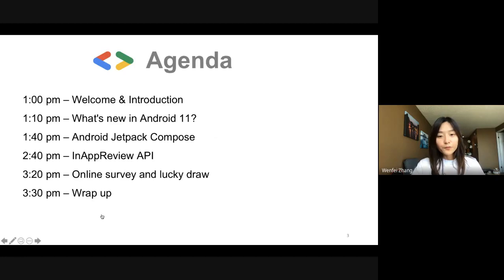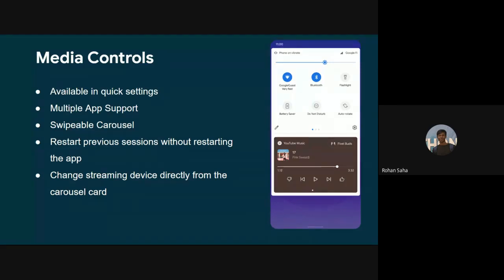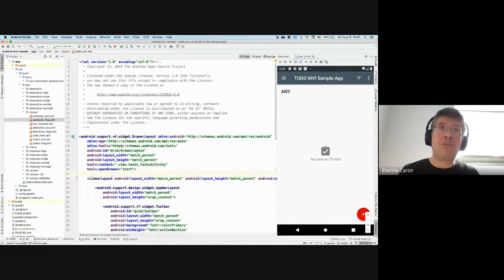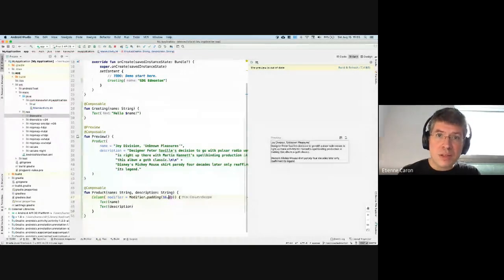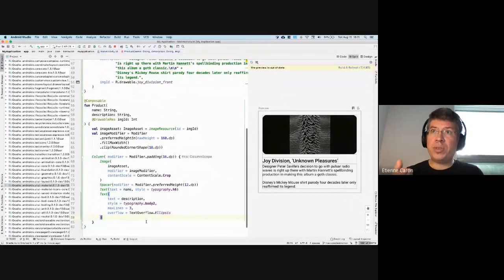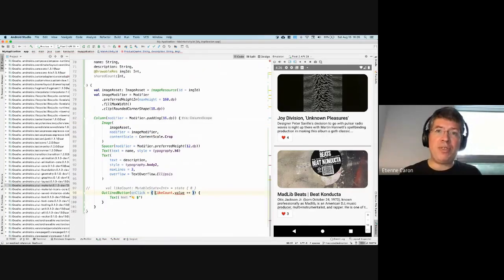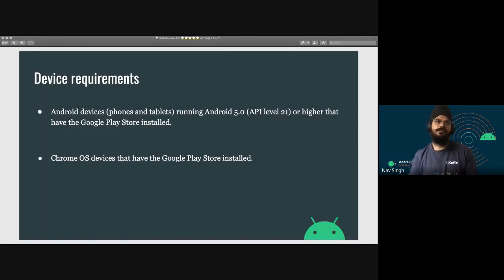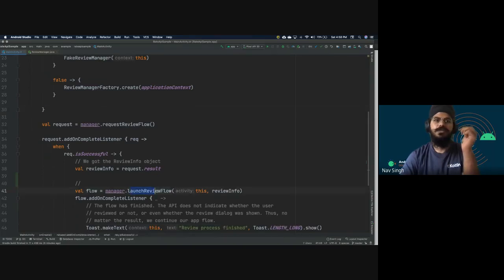Andriod 11 meetup recording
Android 11 meetup with Android Google Developer Experts Etienne Caron and Nav Singh.

Etienne  Caron will give a hands-on tutorial on Android Compose! Jetpack Compose is Google's next-generation native UI toolkit for Android. Taking inspiration from modern Reactive UI frameworks found on the web, Compose promises to empower developers with a more efficient way to build UIs, programmatically.  Additionally, Nav Singh will show us the new app rating API that lets you streamline the rating process.